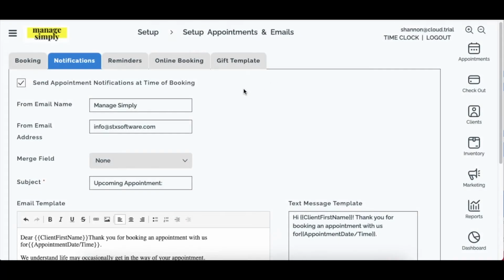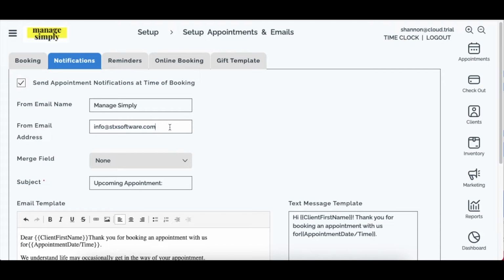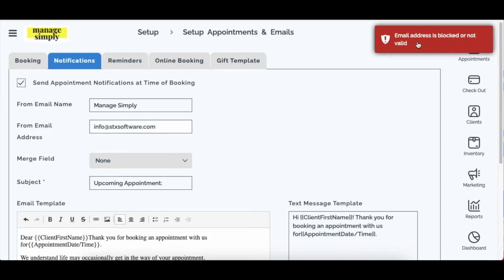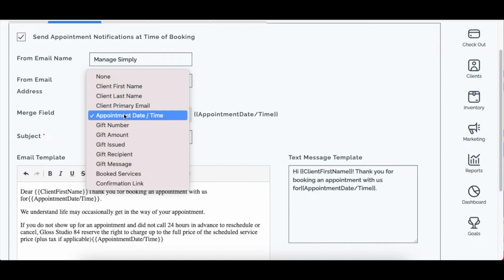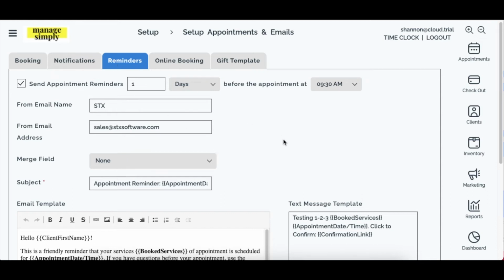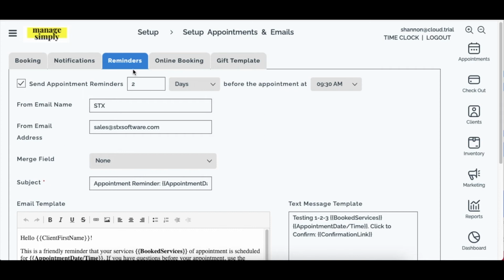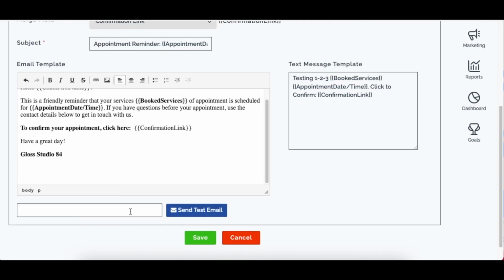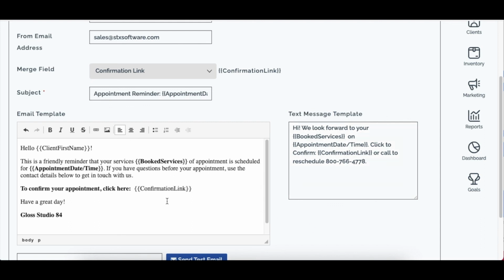🔔 Set Up Notifications & Reminders in Inspire by STX | Stay Organized & Efficient 2.0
Stay on top of your appointments and client communications with Inspire by STX Software!

In this tutorial, we'll cover:
🔔 Navigating the setup for notifications and reminders
📧  Customizing your email templates
🔎 Essential details you need to know

Keep your clients informed and your business organized with Inspire by STX Software.